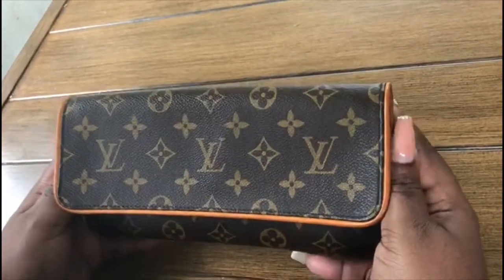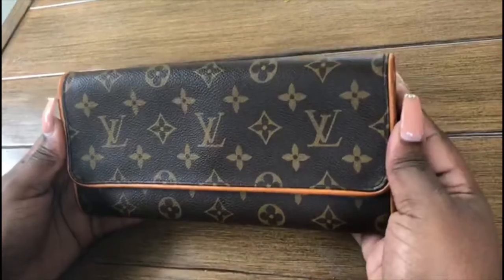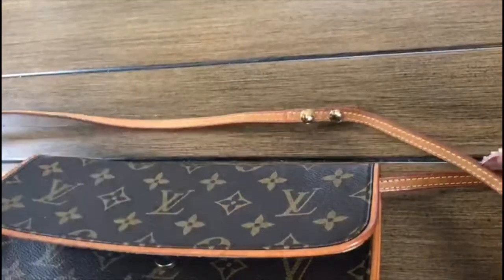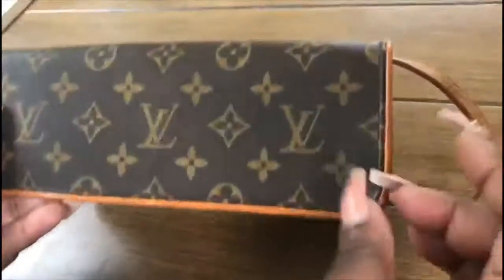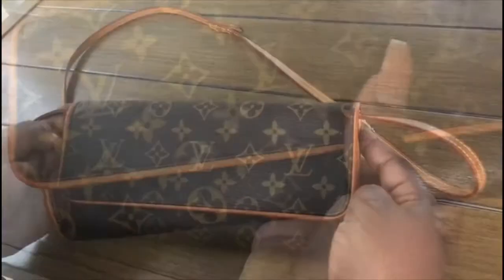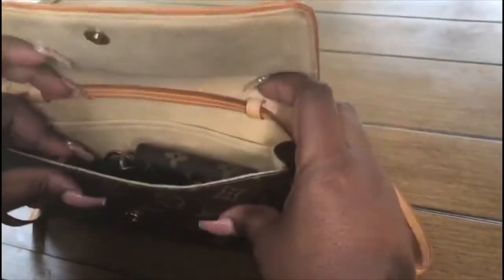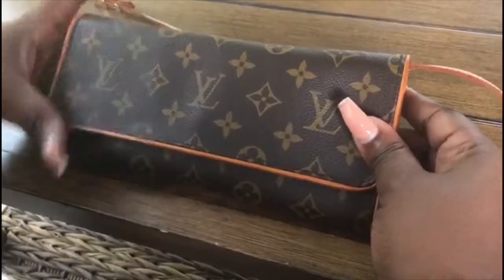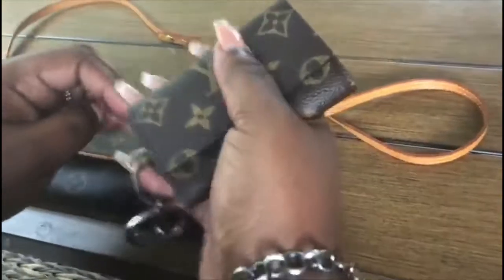Louis Vuitton Twin Pochette GM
Preloved LV Pochette